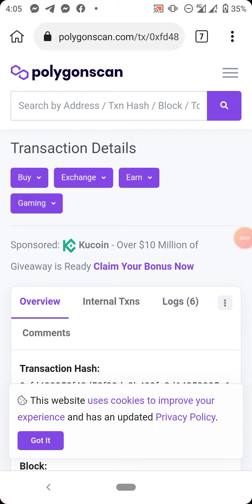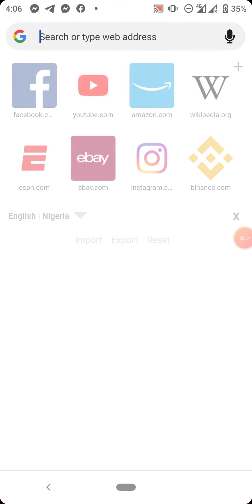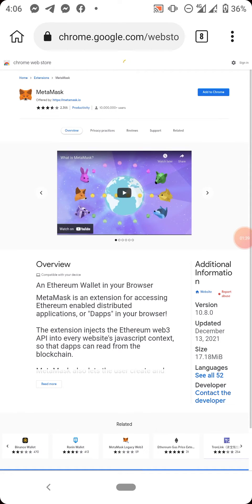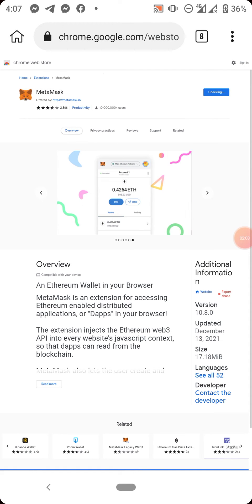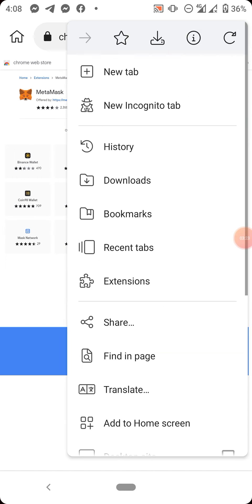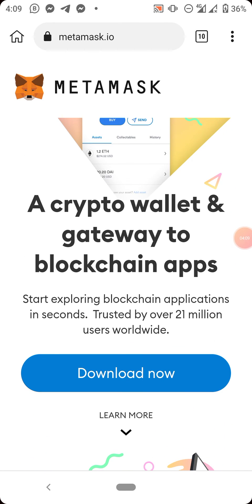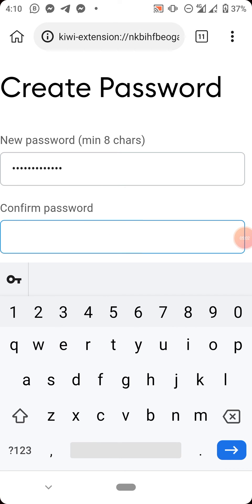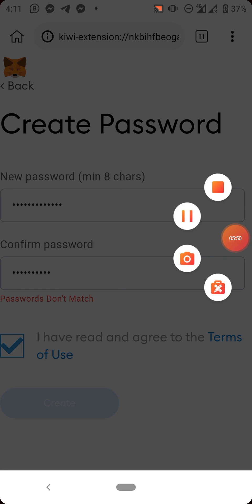HOW TO INSTALL METAMASK EXTENSION TO CHROME BROWSER USING ANDROID MOBILE PHONE DEVICE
This is a short video tutorial on how to add metamask extension to chrome browser using your android mobile phone device.